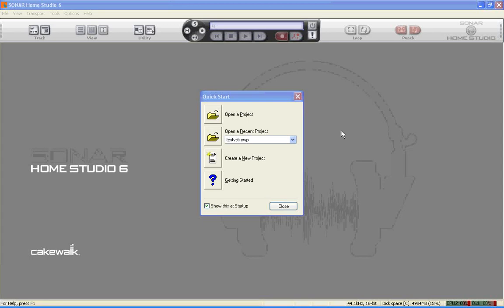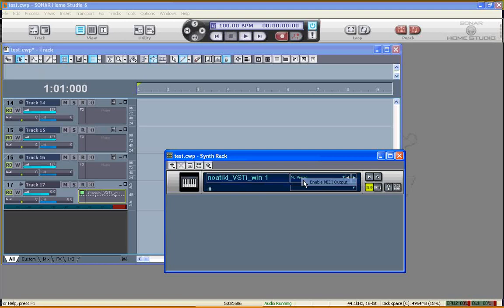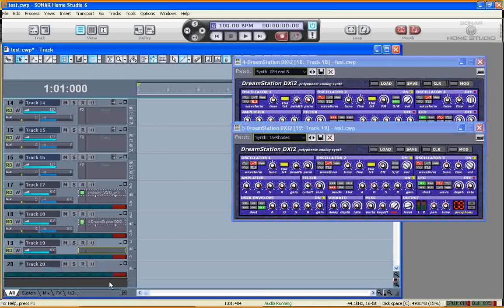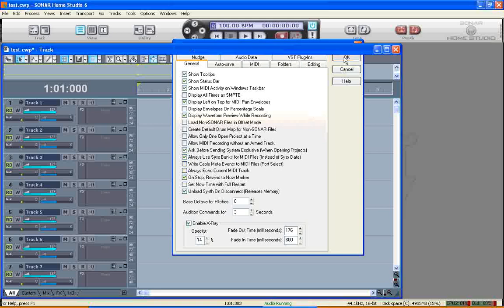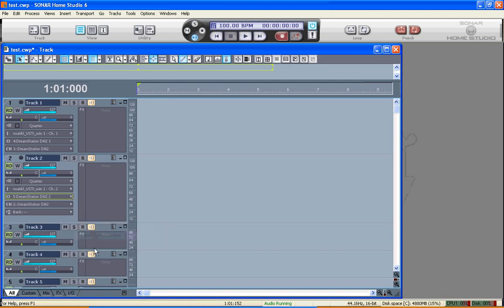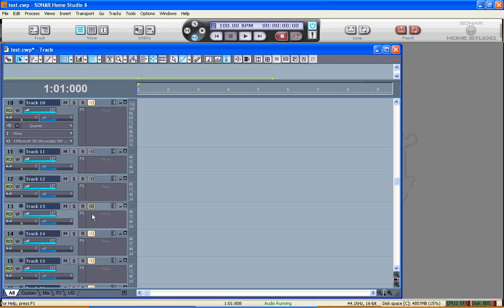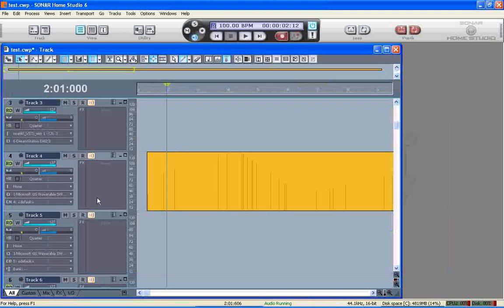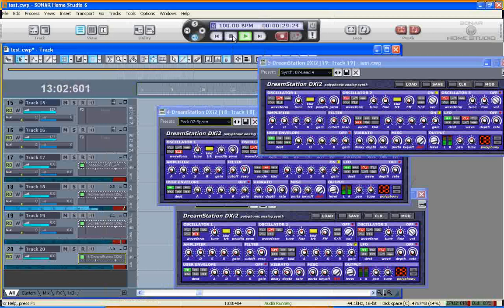noatikl generative music - using noatikl VSTi with Sonar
This tutorial shows you how to configure a Sonar project to work well with the VSTi version of intermorphic's noatikl generative music software.